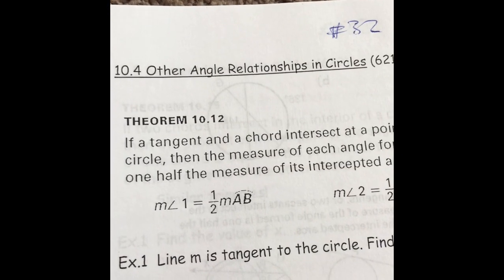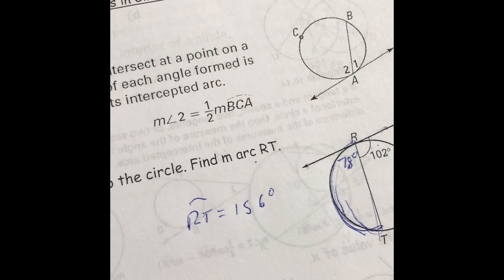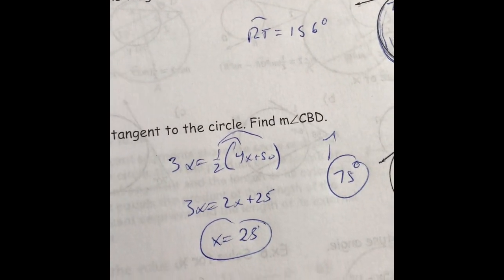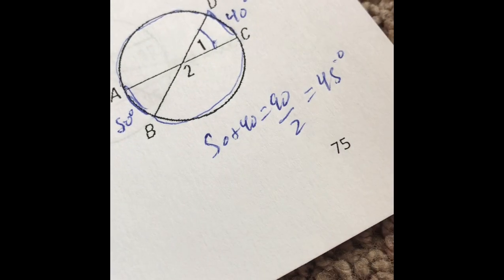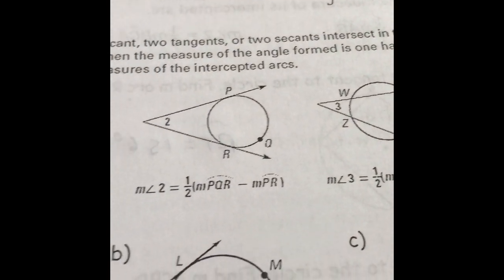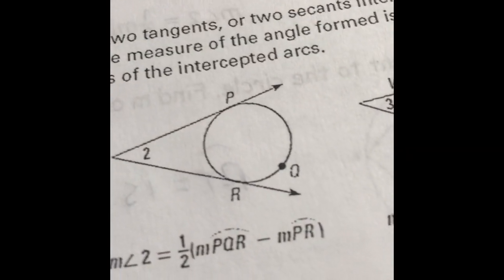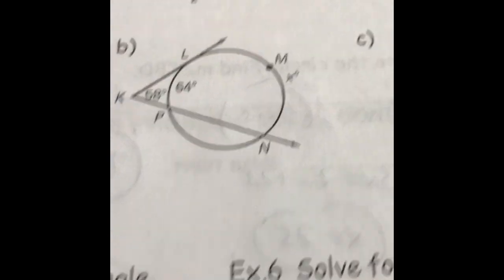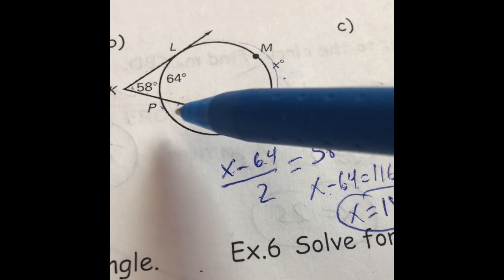Geometry 10.4 Part 1